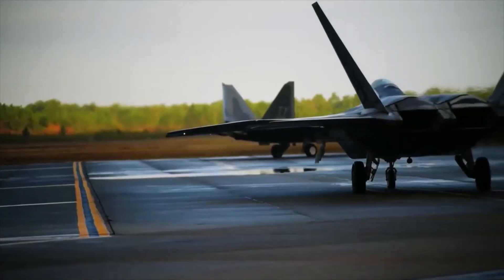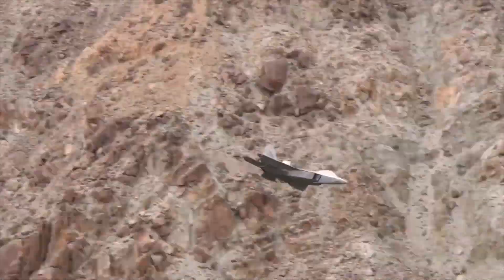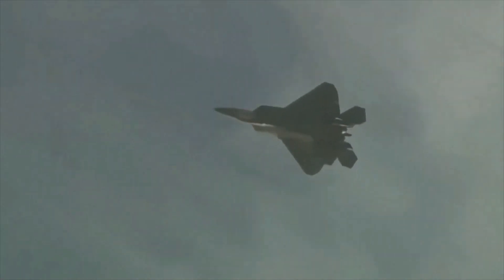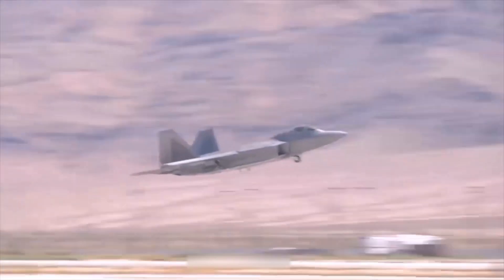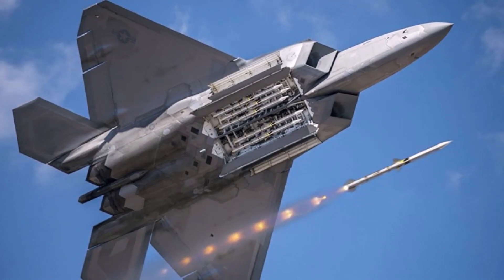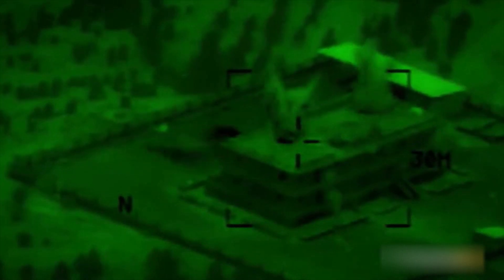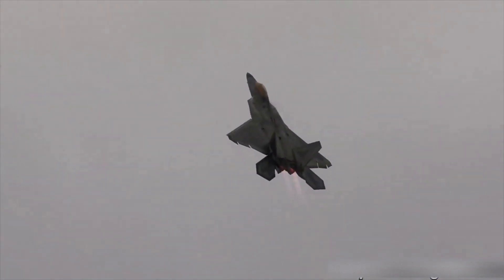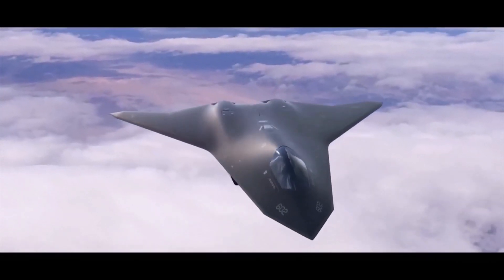F-22A Raptor. The most expensive and unclaimed fighter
The first aircraft with a set of characteristics of a fifth-generation fighter was the American F-22A. He also largely determined the appearance of combat vehicles of this class for the decade ahead. Today it is the most expensive fighter in the world. At the same time, it is also the most unused combat aircraft.